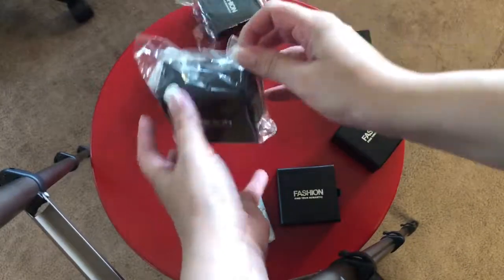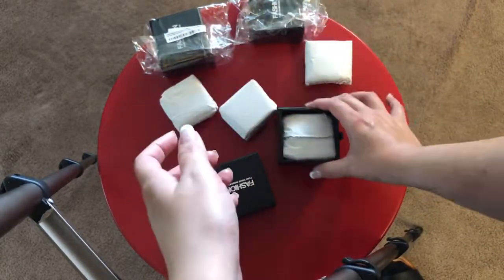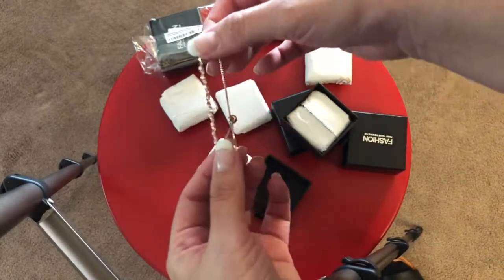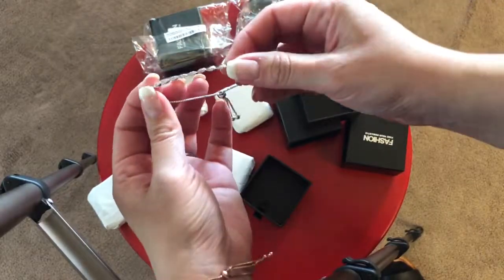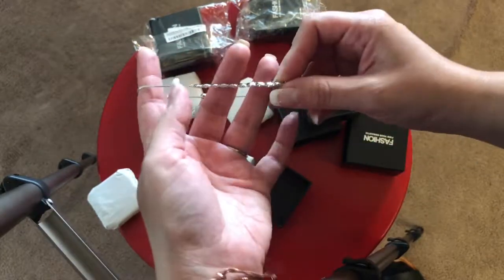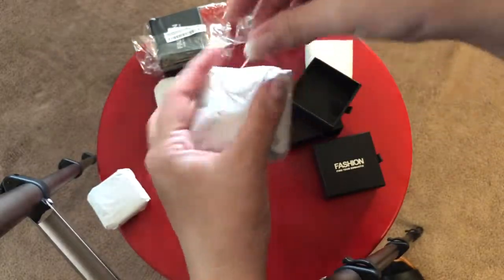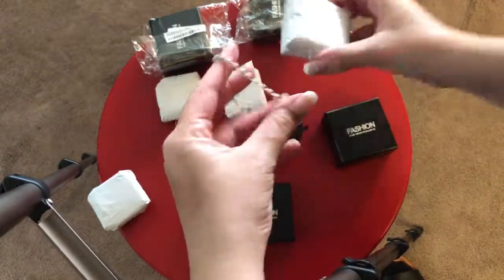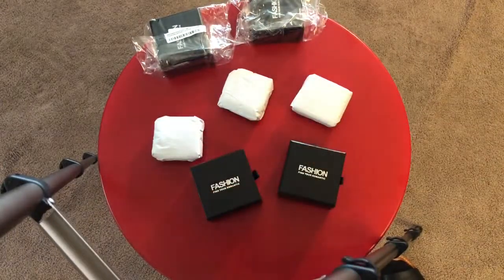Delicate Pave Bracelet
Diamond Paved Adjustable Chain Bracelet for Women

I love buying and trying out new things. I based mostly everything I purchase on customer reviews. It is highly important for me to see honest reviews.